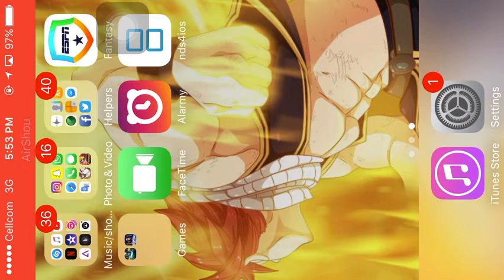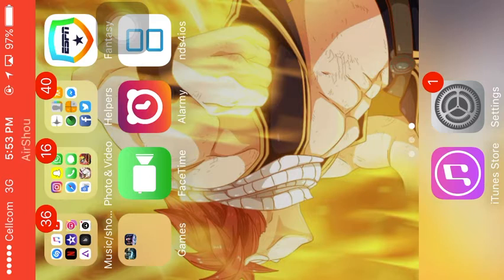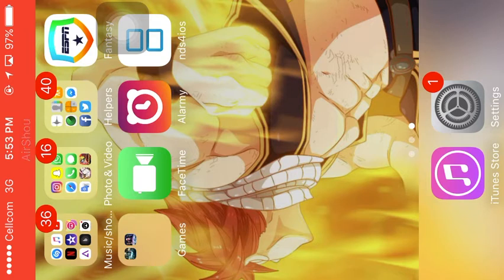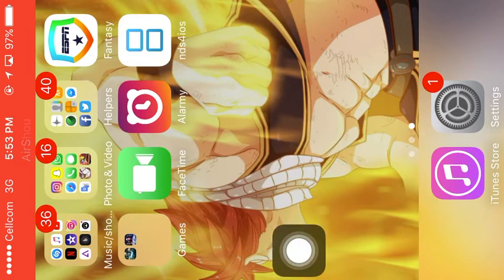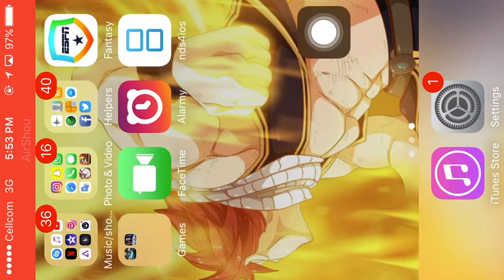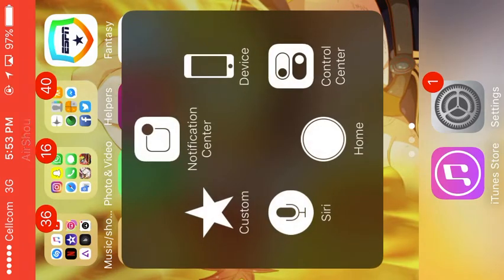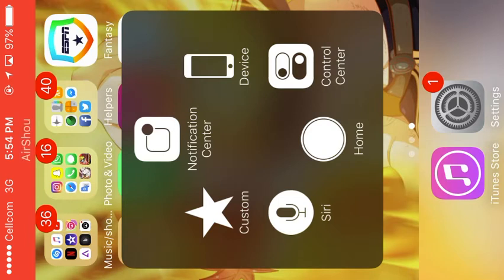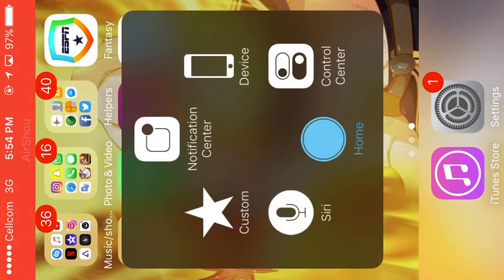Home button how to get a new one working